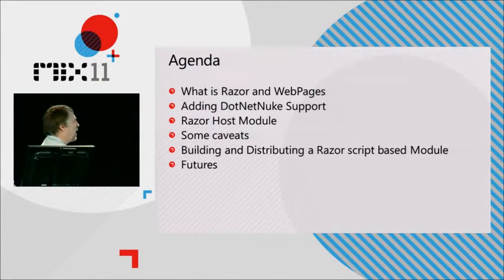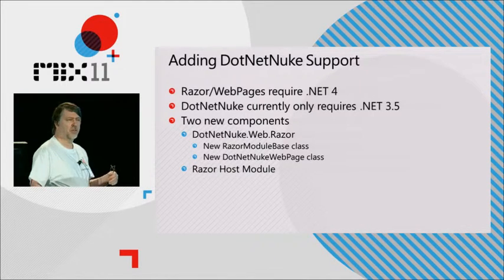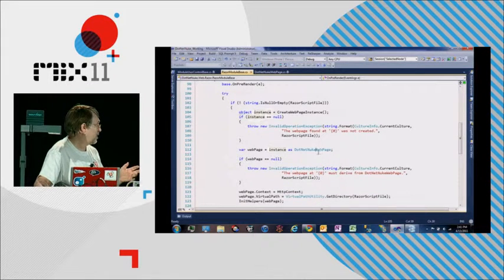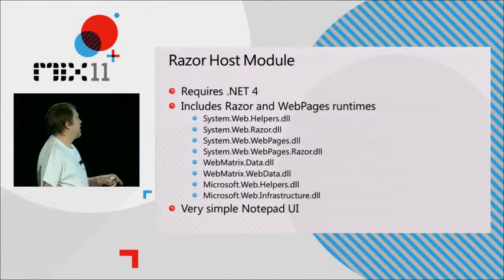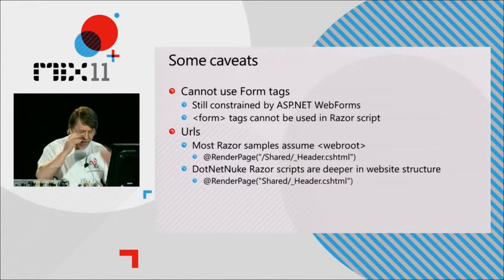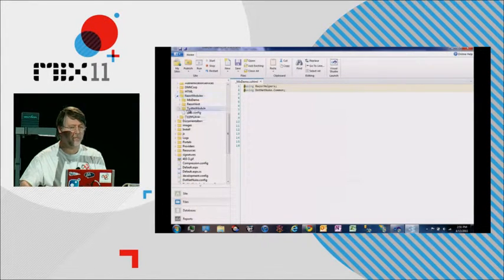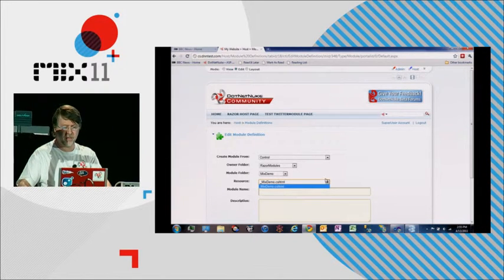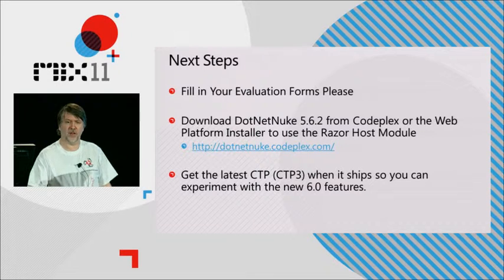MIX11 Walking the Razor’s Edge with DotNetNuke